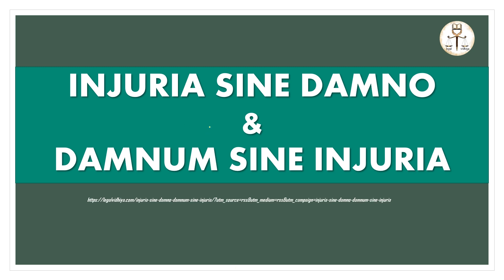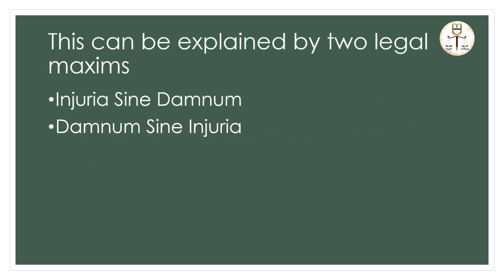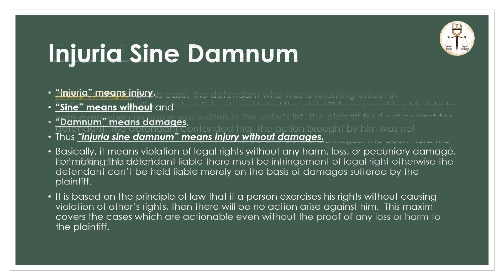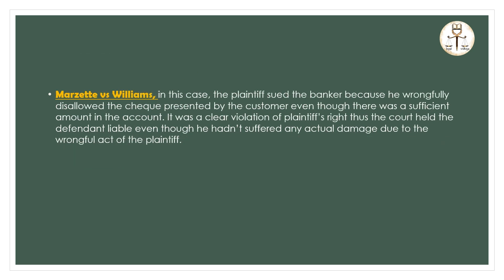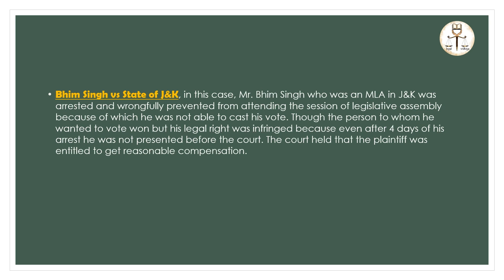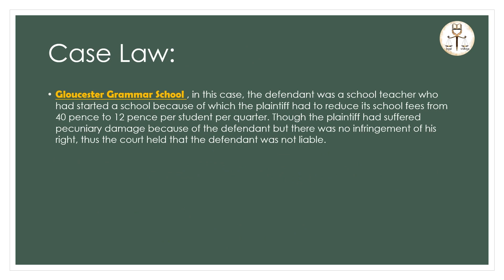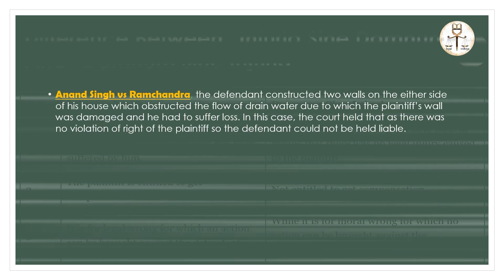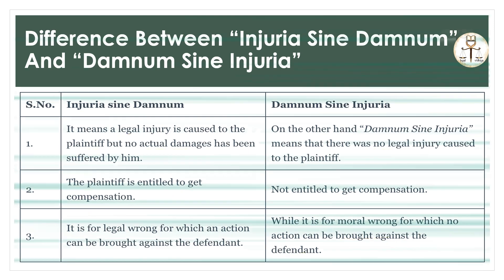Injuria sine Damno & Damnum Sine Injuria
Follow Legal Vidhiya on the following Social Handles ✉️ for the getting all the Latest Legal Updates ⚖️ across India 🇮🇳 and Globe 🌏